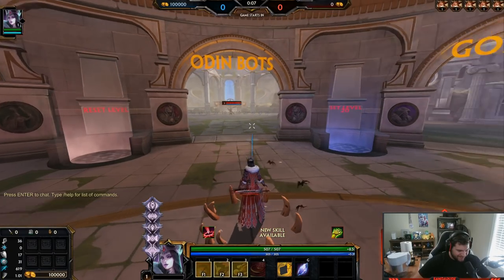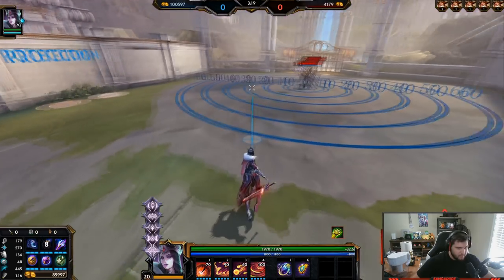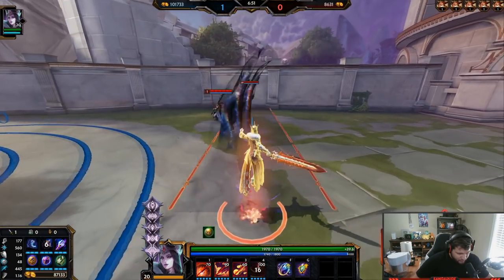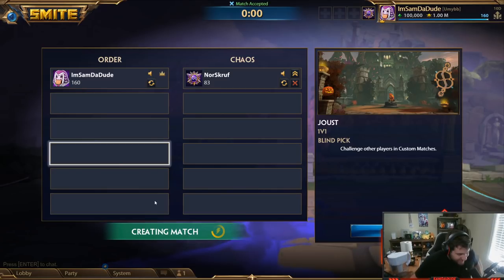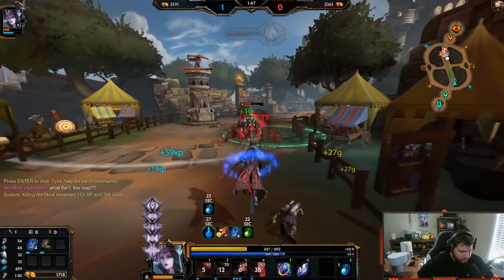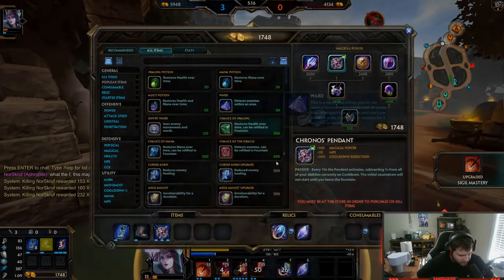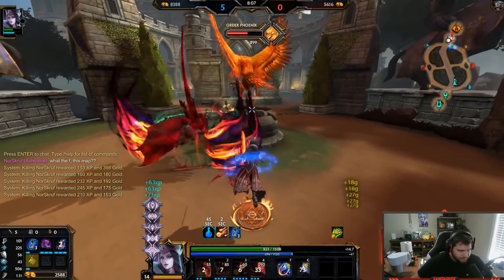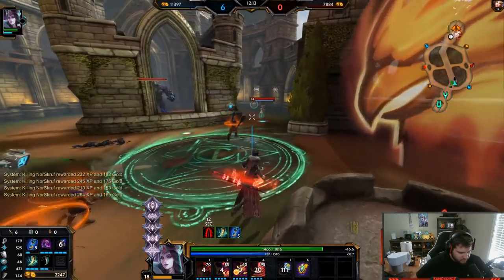FIRST LOOK AT MORGAN LE FAY AND HOW SHE FITS THE META! - Season 8 Custom 1v1 Duel - SMITE - PTS